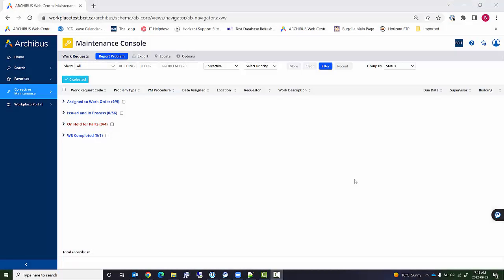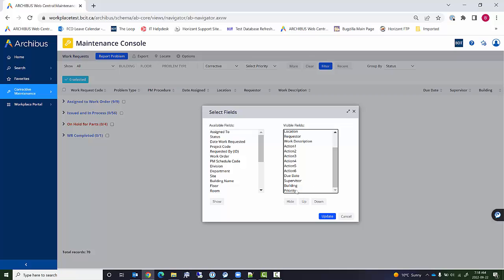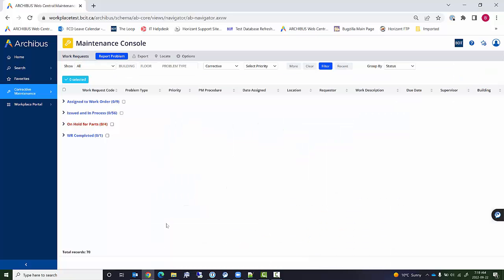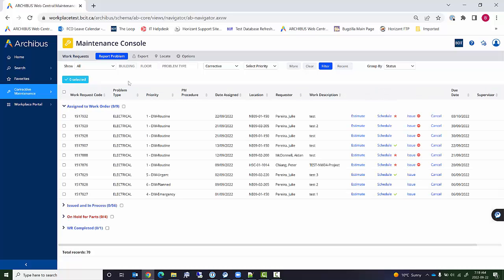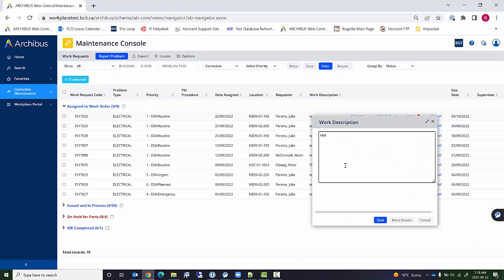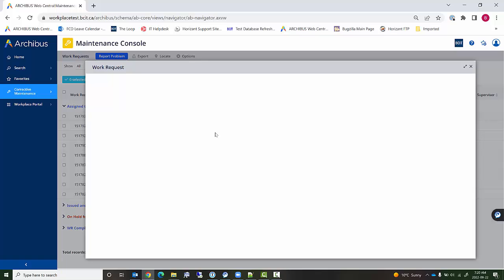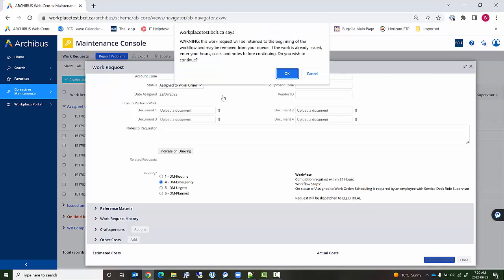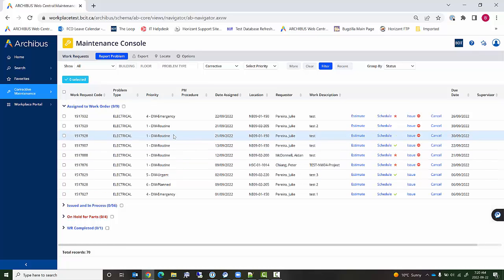Supervisor - Change Work Request Priority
BCIT Campus Planning and Facilities Archibus V25 tutorial video describing how to change the priority of a work request.